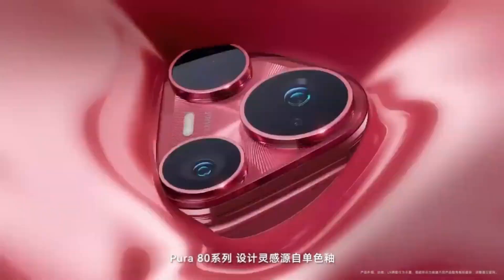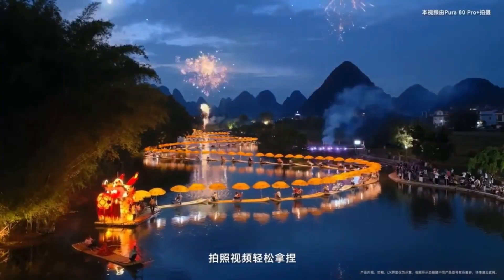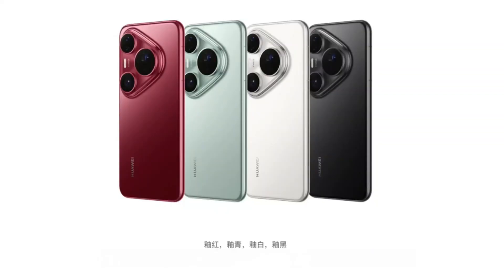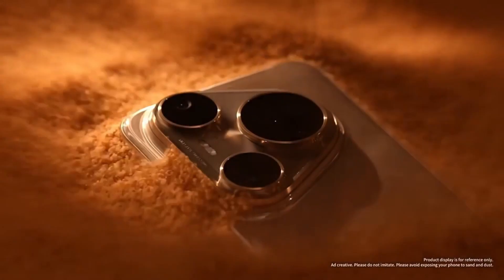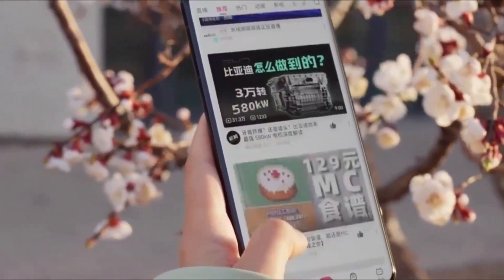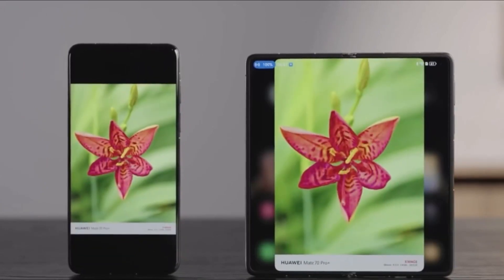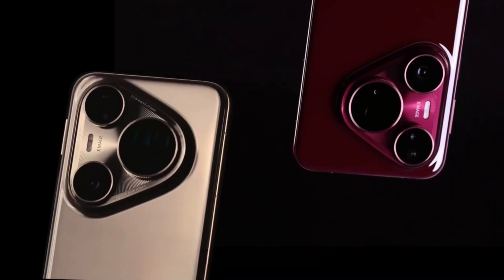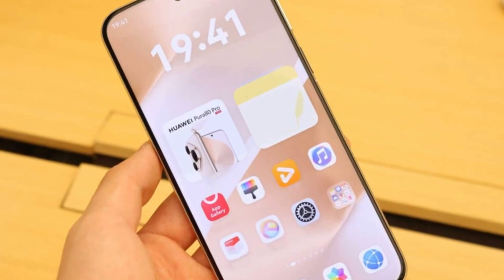Huawei Pura 90 Ultra - THIS IS AMAZING!!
Huawei Pura 90 Ultra is expected to introduce dual-layer OLED technology with a new flat display design.
This upgrade promises brighter visuals, better battery life, and long-term durability.
Here’s everything known so far about Huawei’s most advanced flagship coming in 2026.